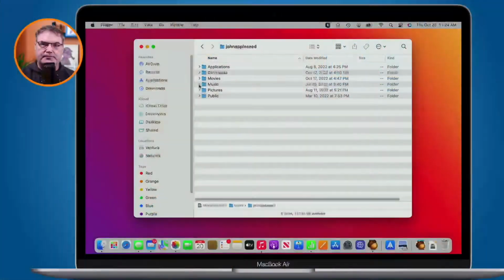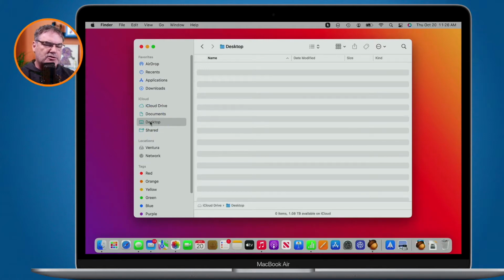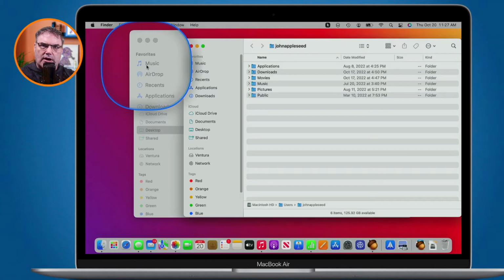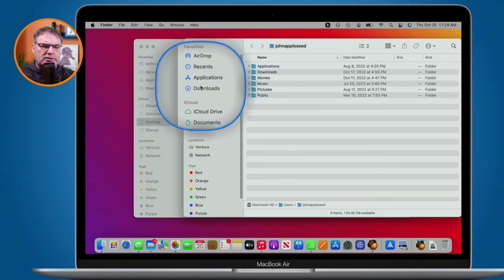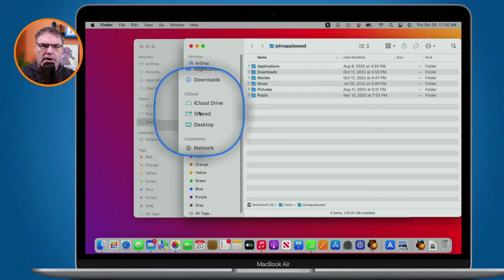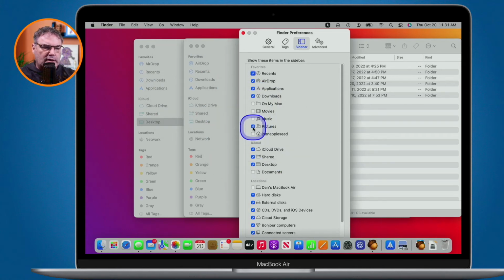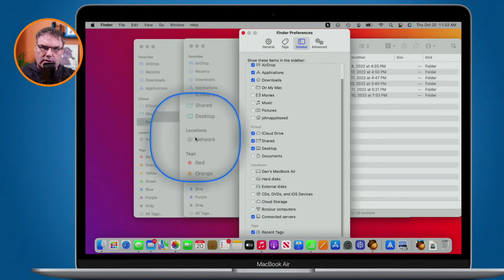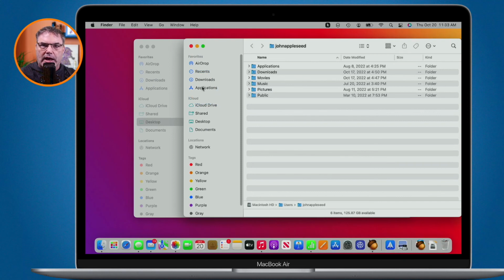4 Ways to Edit Finder Window Sidebars on the Mac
Learn how to add and remove folders, as well as locations, in the Mac's Finder Window sidebar.

When you open a Finder window on the Mac, you'll see a sidebar showing your favorite folders, network locations, Tags, and iCloud folders. You can add and remove your own folders to this sidebar! You can even remove a section or category such as Locations. Any changes you make apply to all the Finder windows on the Mac. See the different ways to add and remove folders and sections or categories in a Finder window in this video for the Mac.

Chapters
00:00 Introduction
00:24 What is the Sidebar?
01:59  Add Folders via Drag and Drop
02:22 Remove Folders via Drag and Drop
03:23 Remove Folders through keyboard Shortcuts
03:42 Remove Sections
06:15 Conclusion